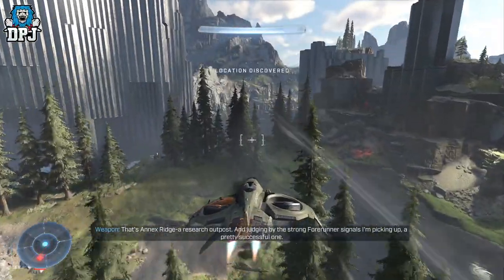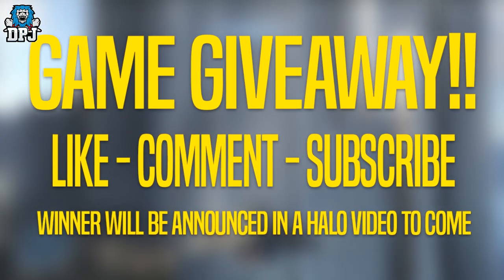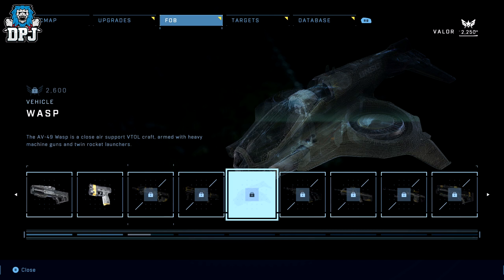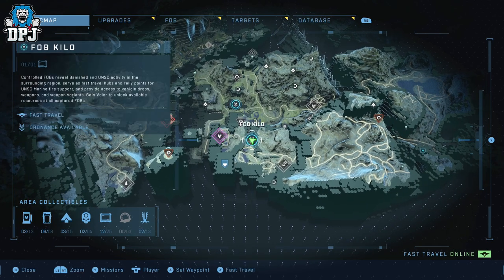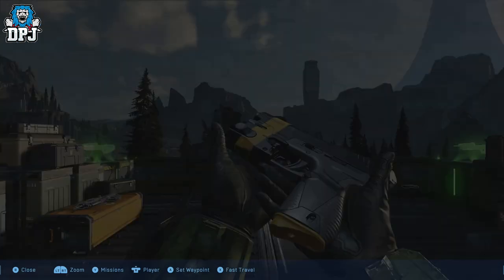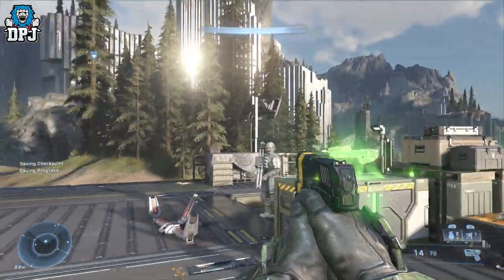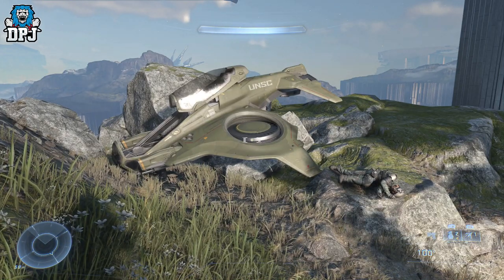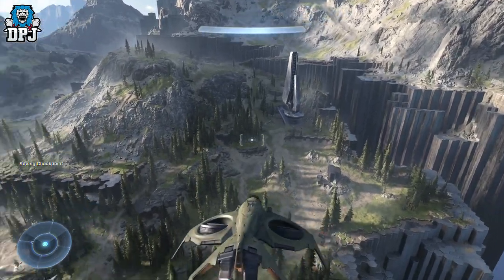Halo Infinite: HOW TO GET A WASP WITHOUT VALOR FOB RANK - On Map Wasp SECRET Spawn Location - Guide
How To Get A Wasp In Halo Infinite Without Ranking Up Valpr / Fob System.